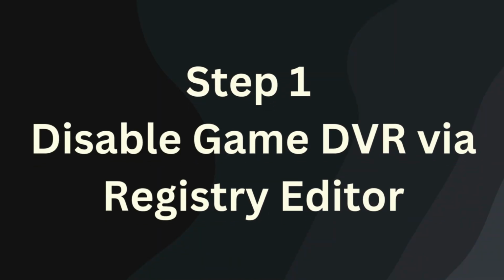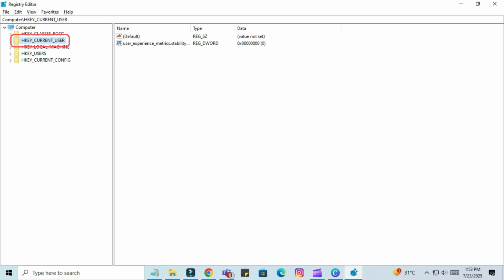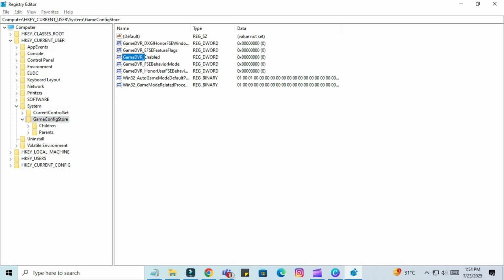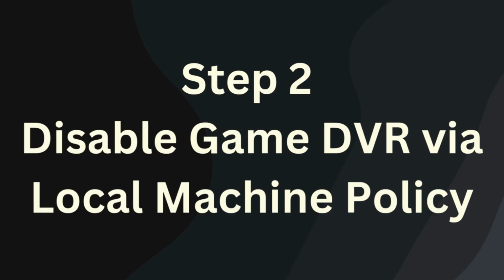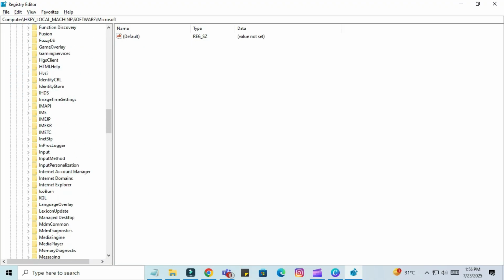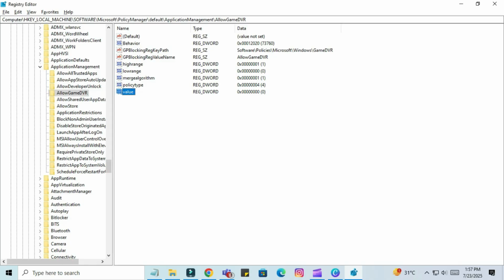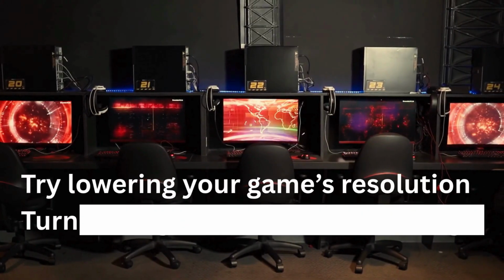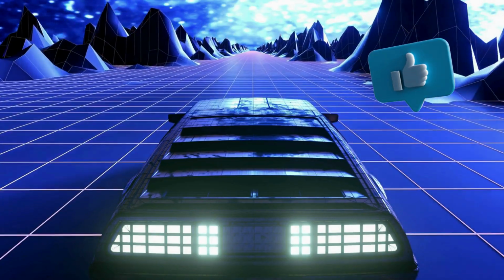Fix Low FPS on Windows 10 While Gaming [2025 Guide]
Are your games lagging or running with low FPS on Windows 10? In this 2025 step-by-step guide, I’ll show you how to boost FPS, fix lag, and improve overall gaming performance on your PC.

✅ In this video, you’ll learn how to:

Disable Game DVR and Xbox Game Bar

Optimize Windows performance settings

Clean temporary files and free up memory

Tweak power settings for maximum performance

Reduce in-game graphics settings for smoother gameplay

🖥️ Works with Windows 10 (and many tips apply to Windows 11)
💻 Compatible with most laptops and desktops (Intel, AMD, NVIDIA)